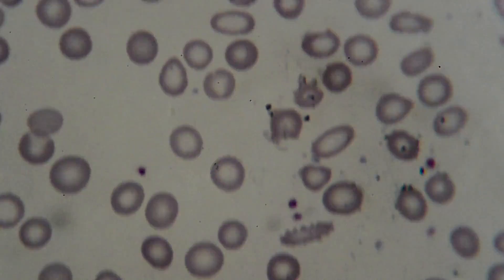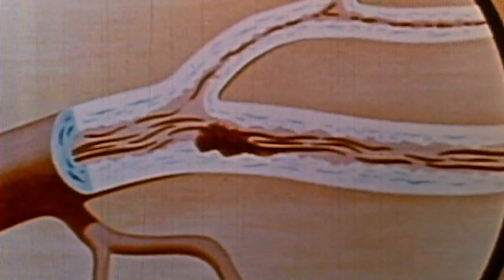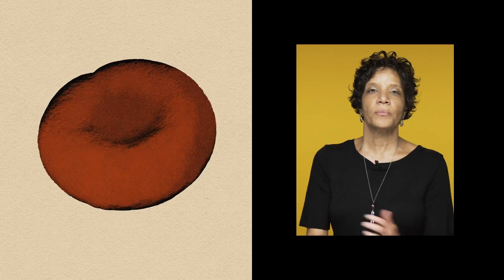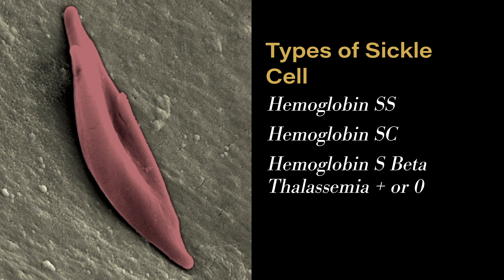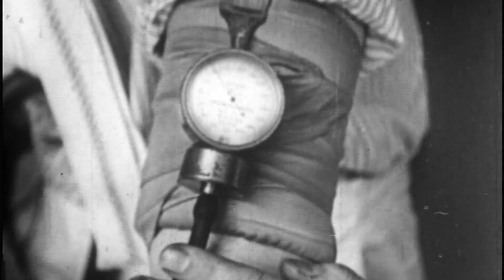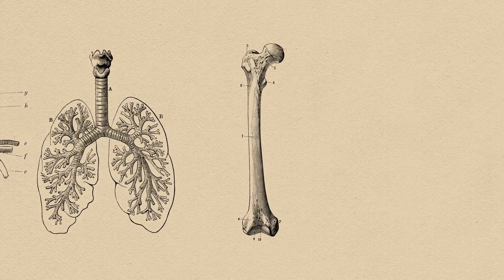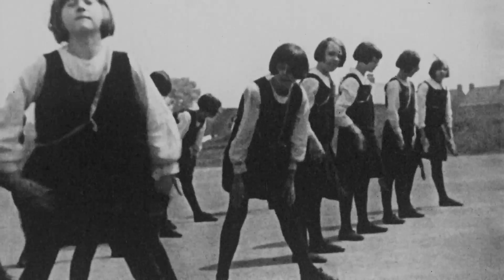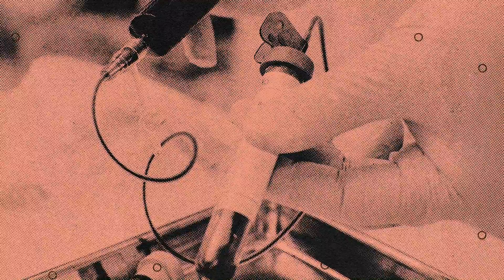What Causes Sickle Cell...and How Are We Treating It?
Sickle cell disease got its name from mutated, misshapen red blood cells.

Sickle cell was the first molecular disease ever and the disease was identified in Chicago in 1910.

Sickle cell disease is a group of inherited blood disorders. In fact, it's the most commonly inherited blood disorder in the world, affecting millions of people worldwide. Once upon a time sickle cell was almost impossible to live with but today, we know a lot more about it and it turns out, something as simple as H2O can help keep it in check.

Seeker sat down with Marsha Treadwell a clinical psychologist and scientists at UCSF Benioff Children’s Hospital in Oakland, California. Treadwell has worked with the sickle cell community for nearly 20 years.

According to Treadwell, sickle cell disease, the disorder is related to the hemoglobin—the molecule in red blood cells that delivers oxygen to cells throughout the body. Atypical hemoglobin molecules called hemoglobin S distort red blood cells into that sickle or crescent shape.

When red blood cells—which are normally round, like balloons—take on the sickled or misshapen and rigid shape they also become sticky and cause damage throughout the body.

Sickle Cell is common all over the world, but there are populations that are more often affected, such as those originating from Africa, India, the Mediterranean, Middle East and South America.

Find out more about sickle cell, its 4 different forms, sickle cell symptoms, and a potential cure for the disease on this episode of SICK.

NIH researchers create new viral vector for improved gene therapy in sickle cell disease:

New treatment targets for pulmonary inflammation in sickle cell disease:
SICK is a new series that looks at how diseases actually work inside our body. We'll be visiting medical centers and talking to top researchers and doctors to uncover the mysteries of viruses, bacteria, fungi and our own immune system.